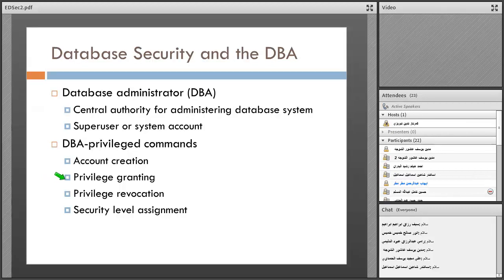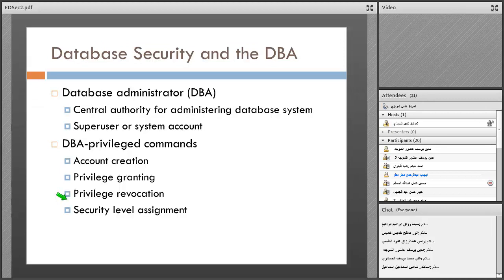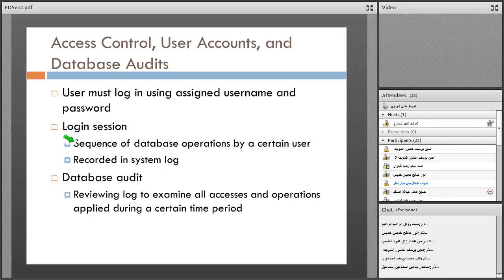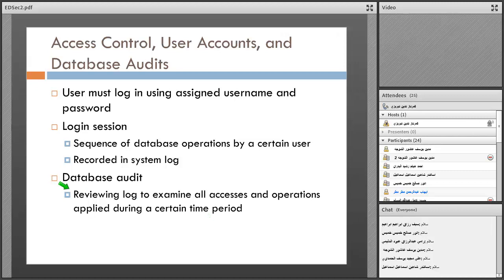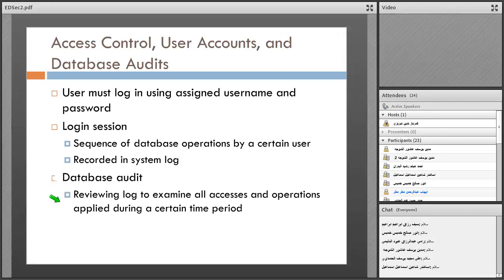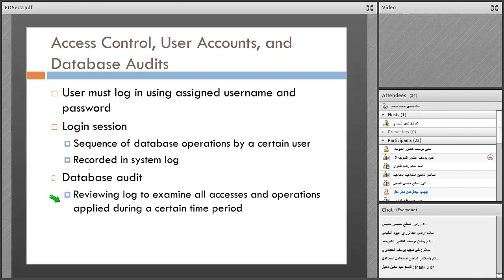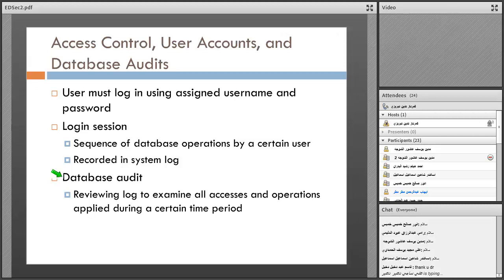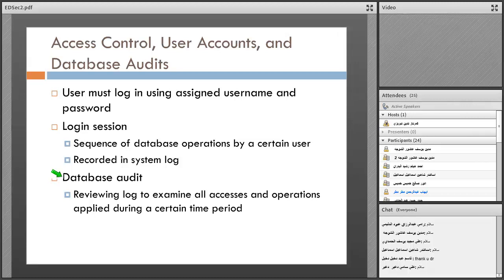DATABASE SECURITY AND PRIVACY 4-2